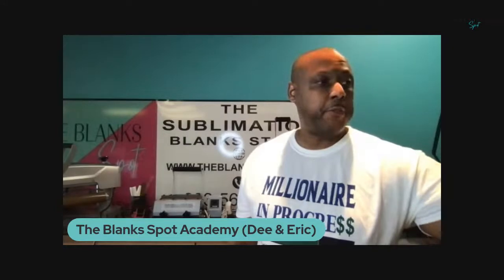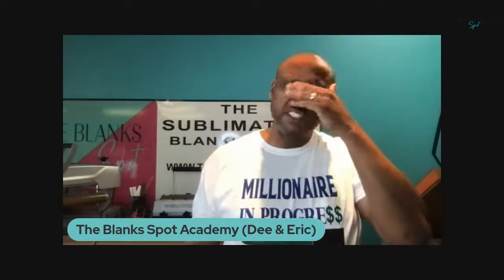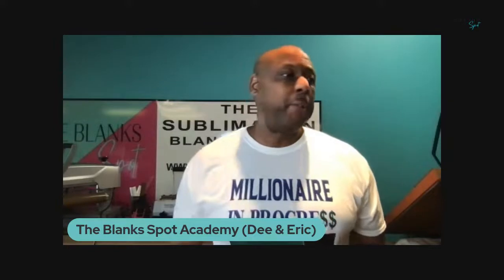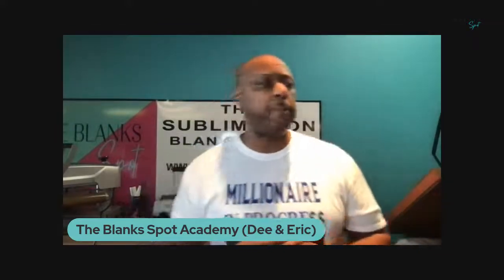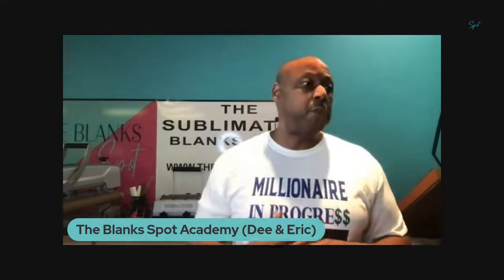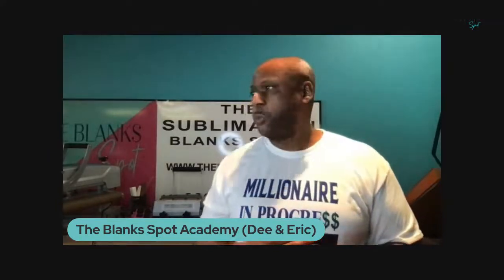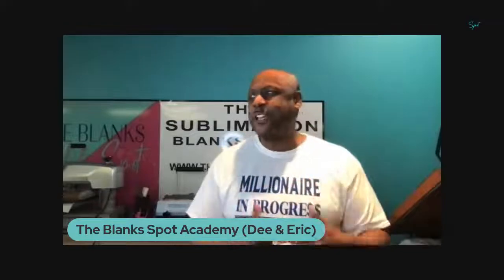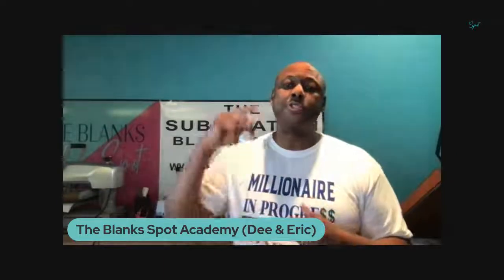How Does Our Sub Paper Compare To "North America's #1 Sub Paper (Columbia, SC)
In this video we will be doing a comparison to what is know as North America's #1 Sublimation Paper Brand, A Sub Paper.  We started off using A Sub approximately 4 years ago and since then we have conducted research with vendors and now created our own brand of Sublimation Paper.  The Blanks Spot Sublimation Paper.

If you are calling from area codes: 803, 839, 843, 854, 864 you are only a short distance away. We can arrange for you to stop by our location to pick out your supplies or you can order and we can ship them to you quickly.

We currently serve the following surrounding South Carolina (SC) counties: Aiken, Allendale, Anderson, Bamberg, Barnwell, Beaufort, Berkeley, Calhoun, Charleston, Cherokee, Chester, Chesterfield, Clarendon, Colleton, Darlington, Dillon, Dorchester, Edgefield, Fairfield, Florence, Georgetown, Greenville, Greenwood, Hampton, Horry, Jasper, Kershaw, Lancaster, Laurens, Lee, Lexington, Marion, Marlboro, McCormick, Newberry, Oconee, Orangeburg, Picken, Richland, Saluda, Spartanburg, Sumter, Union, Williamsburg, and York.